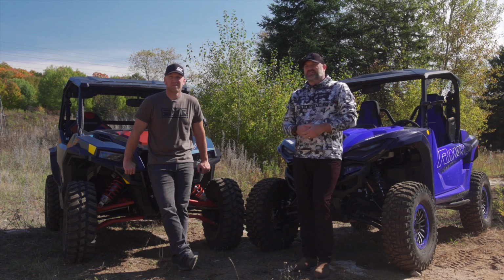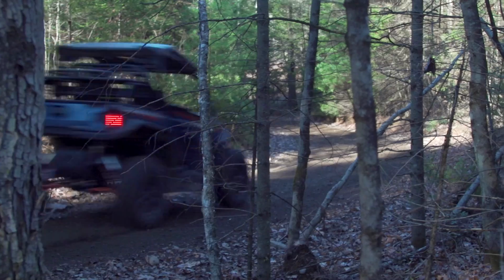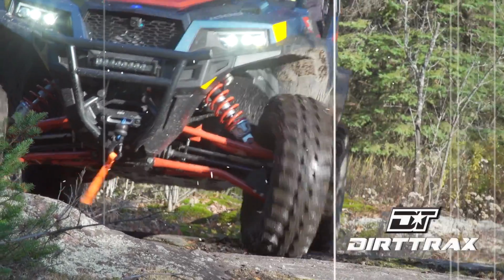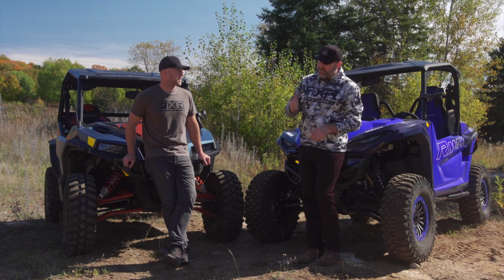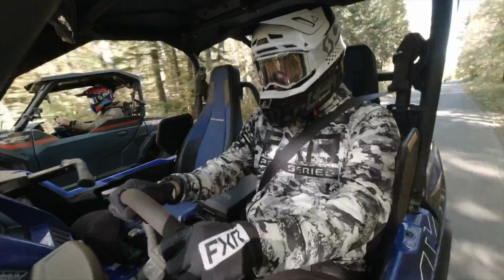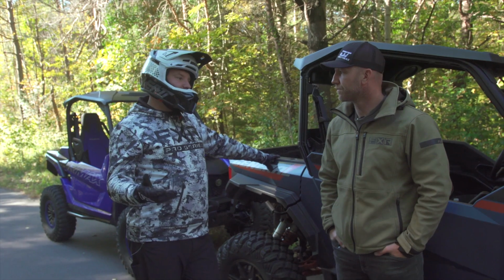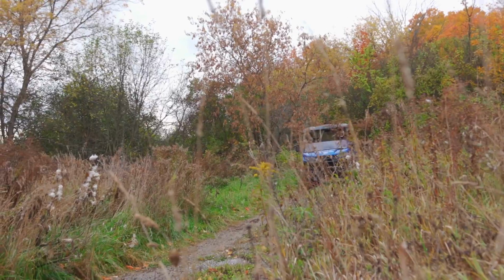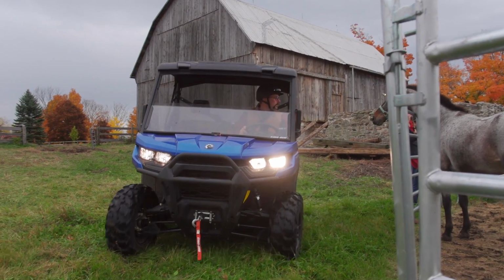DIRT TRAX TV 2022 - FULL Episode 13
GENERAL XP 1000 vs RMAX 1000 SPORT: We pit two of the most popular sport utility side-x-sides against one another in an ultimate showdown to see which will reign supreme.

Then Luke spends a day on the farm with the owner of a brand new Can-Am Defender HD9 as they check off a list of chores to see how well the Defender lives up to its work warrior persona.